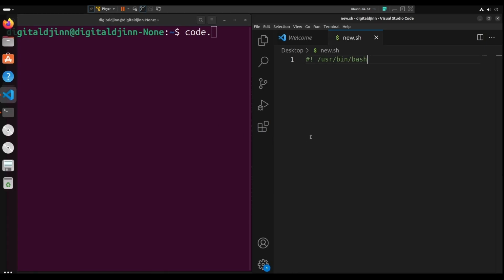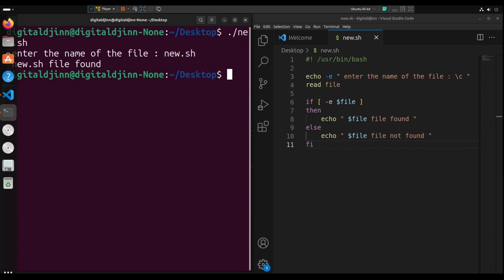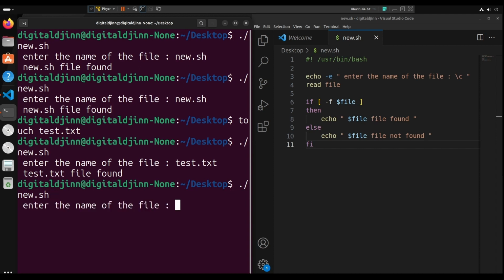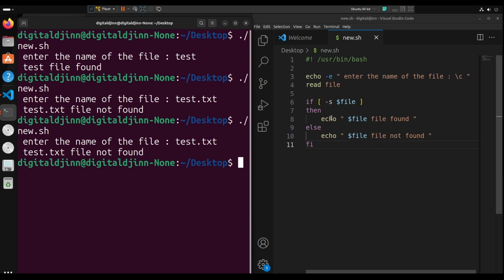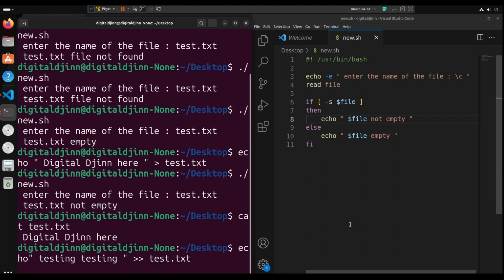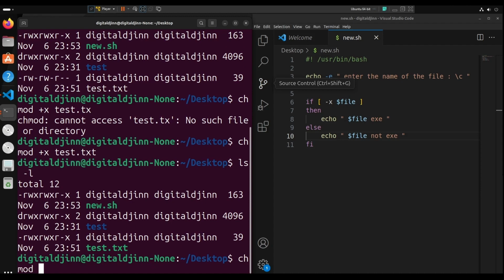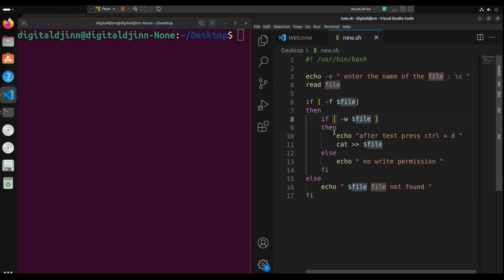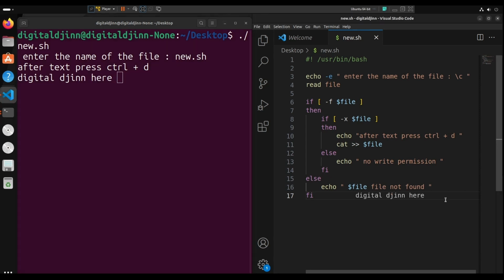Bash Tutorial for Beginners Part 10 ( file test operators ) | DigitalDjinn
Welcome back to the Bash Scripting Essentials series! In our tenth tutorial, we're unraveling the mysteries of File Test Operators in Bash scripting. If you've ever wondered how to efficiently check and manipulate files within your scripts, this tutorial is your guide to mastering the diverse set of file test operators at your disposal.